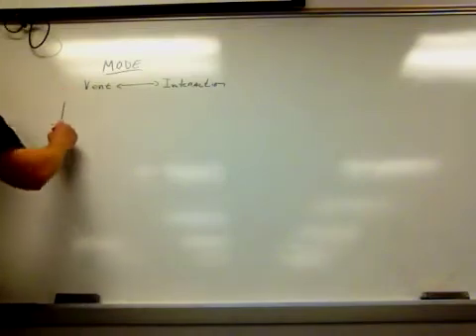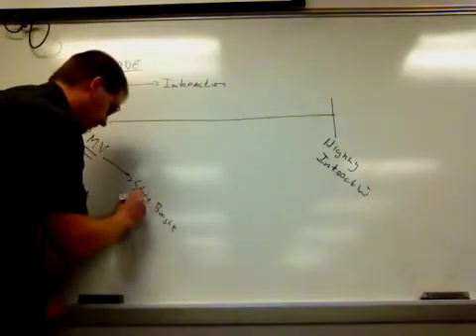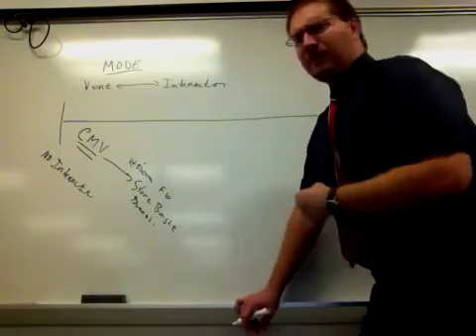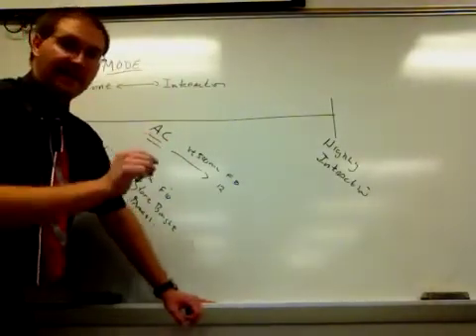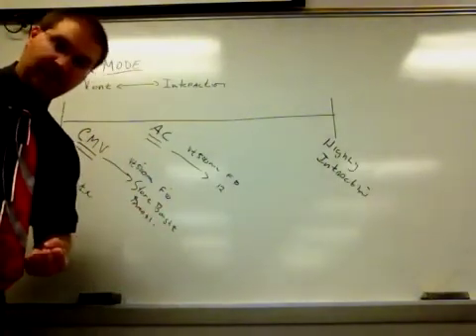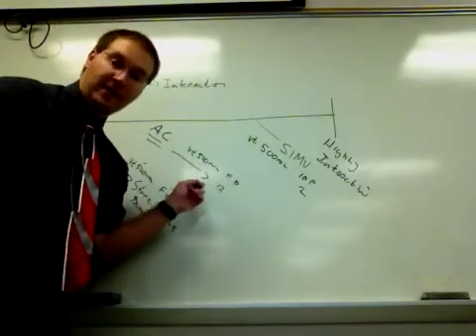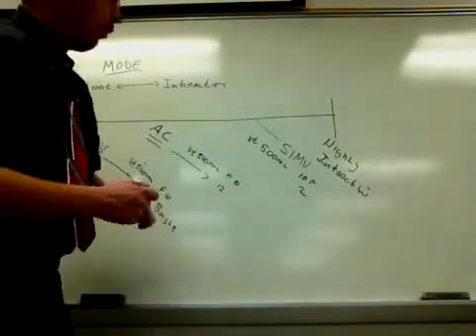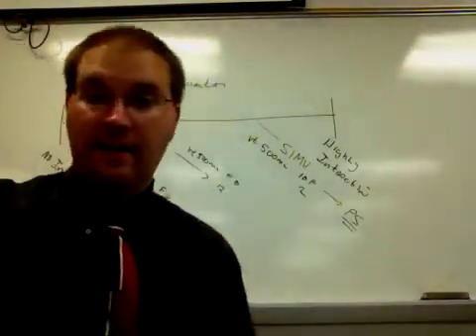Introduction to Mechanical Ventilation 6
Brief discussion of the basic modes of mechanical ventilation.